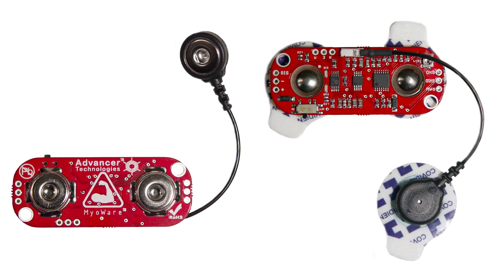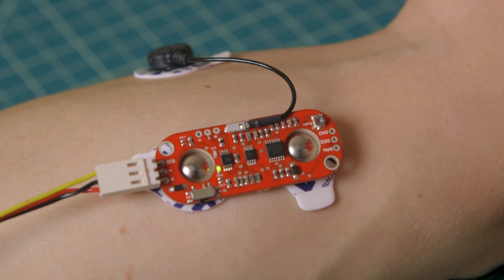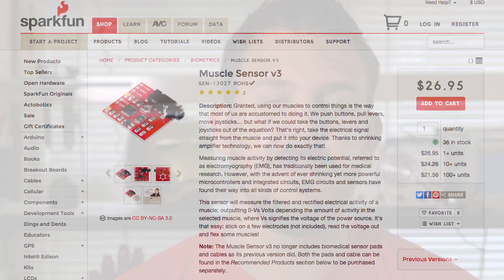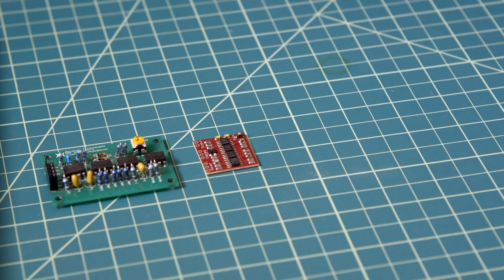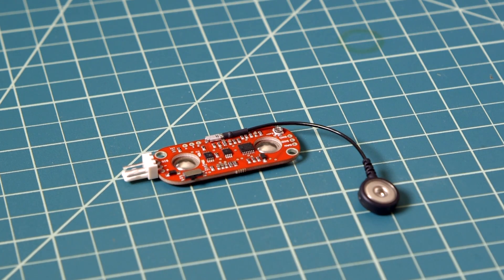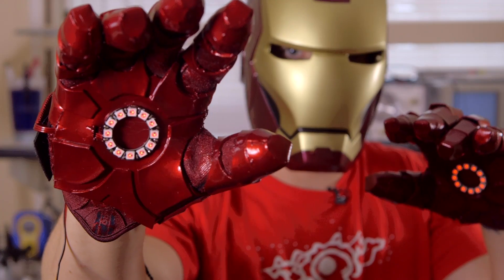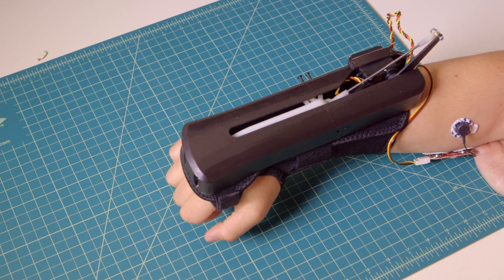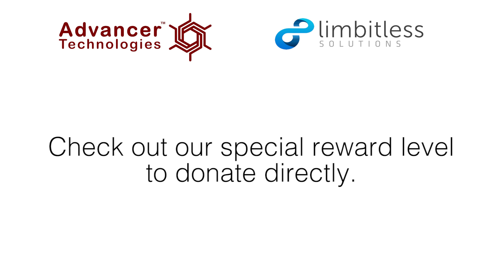MyoWare Kickstarter Introduction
We're excited to reveal our new 4th generation muscle sensor, MyoWare. So why are we launching it through Kickstarter? Well we decided on Kickstarter for two reasons 1) to give back to our awesome customers by offering some Kickstarter exclusive rewards and 2) to help make a difference in a child's life. As part of this campaign, we are going to donate one of our MyoWare sensors to Limbitless Solutions for every 5 backers of $25 or more. Limbitless Solutions is an amazing non-profit whose mission is to build 3D-printed myoelectric prosthetic arms and donate them to children in need around the world. We're even making a special reward level that will allow you to donate a sensor to them directly.